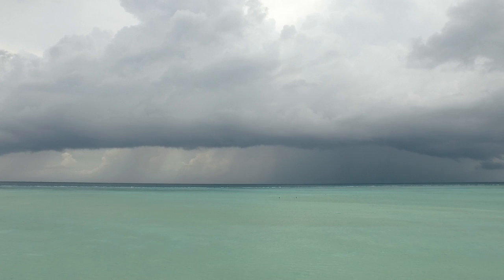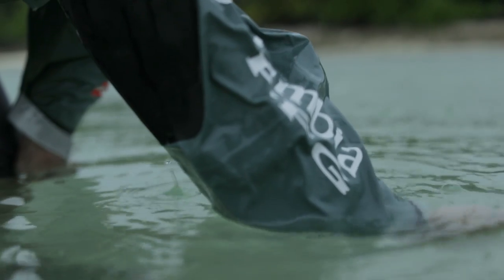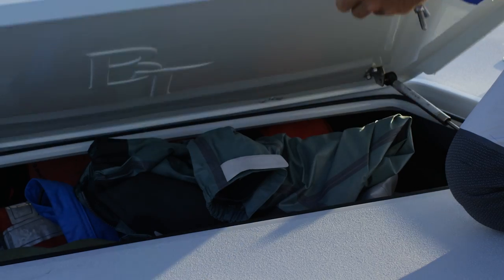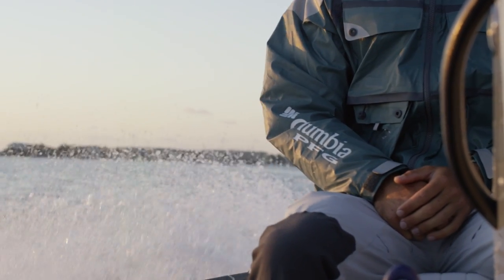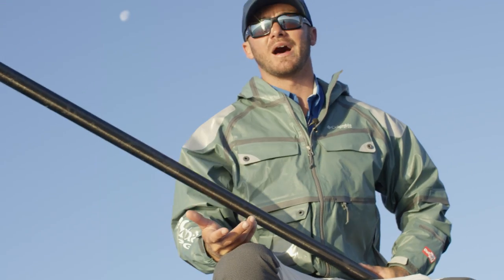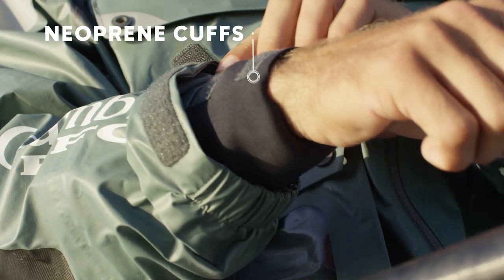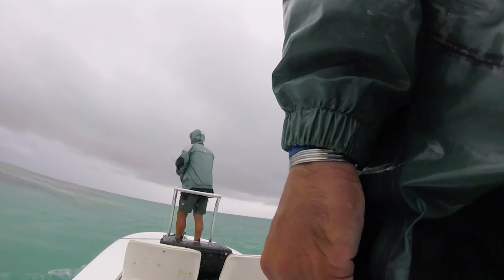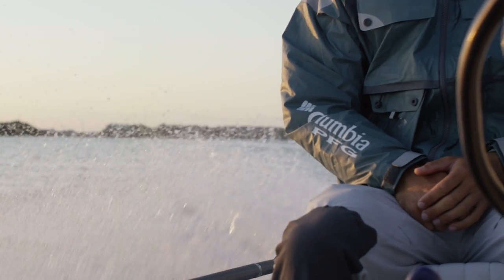PFG Force 12™ Jacket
This truly nautical jacket is fully seam-sealed and features OutDry Extreme waterproof/breathable technology with bold, external taping and zippered vents on the sides. This jacket has a lower-front, waterproof pocket with a touchscreen-compatible screen. This pocket can be zipped off and moved to the left forearm or to the inside. Waterproof chest pockets feature Velcro plackets with utility and the sleeves feature neoprene cuffs that cinch-up snug and keep your arms dry. Abrasion-resistant overlays and 360° reflectivity, make this highly technical and lightweight jacket one of our very best.

About Columbia Sportswear:
Born and raised in Portland, Oregon, Columbia Sportswear Company has been making gear so that Pacific Northwesterners can enjoy the outdoors for more than 70 years. At the helm for over 40 years has been our Chairman, Gert Boyle. Her Tough Mother persona has grown Columbia into the global sportswear company that it is today—still based in Portland, still making no-nonsense apparel and footwear to keep you WARM, DRY, COOL and PROTECTED no matter what. Our unique Pacific Northwest heritage and Boyle family irreverence is what sets us apart from the competition.